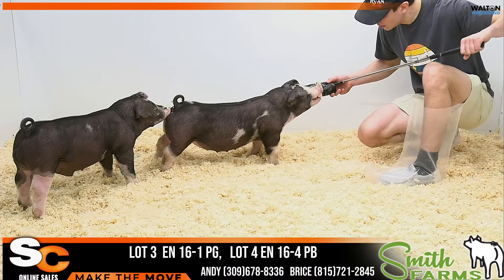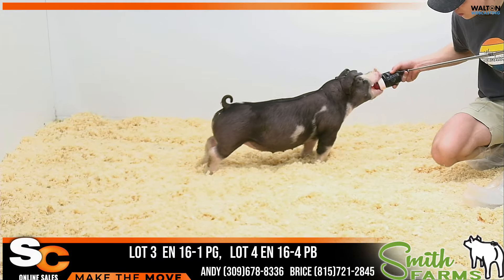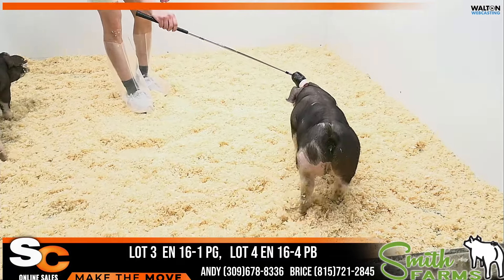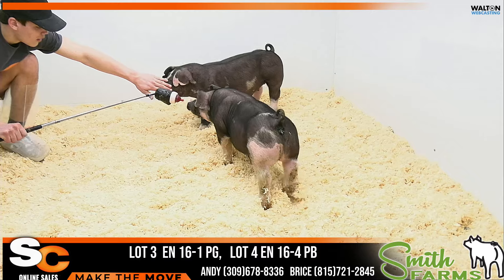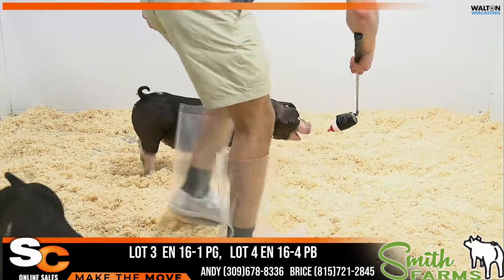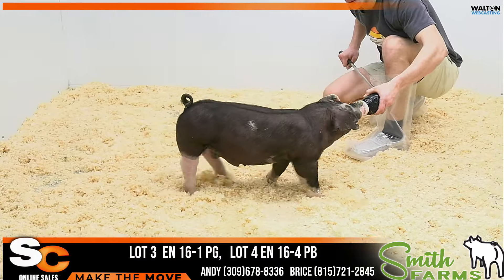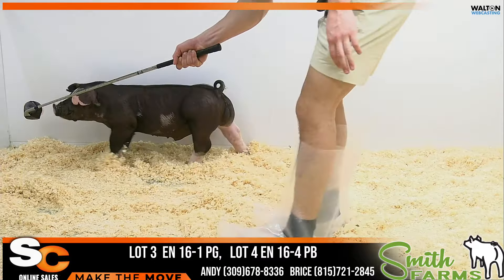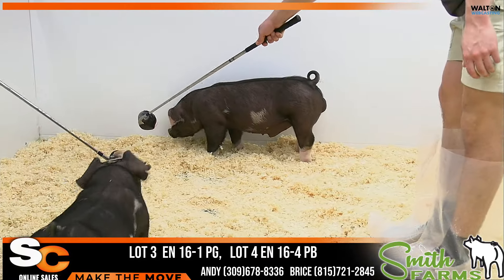EN 16 1, 16 4 SmithFarms March 32024 26 February 2024 04 40 32 PM